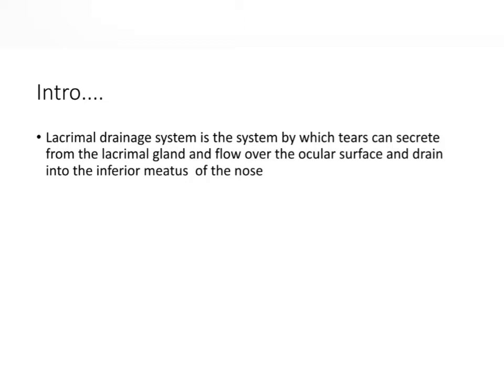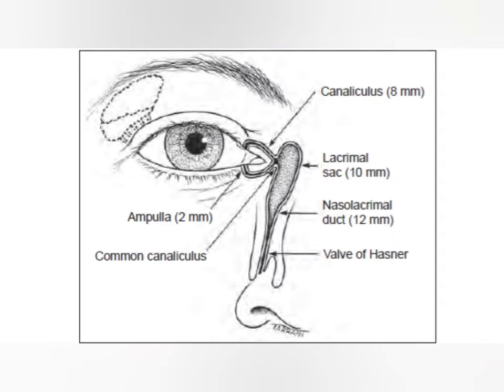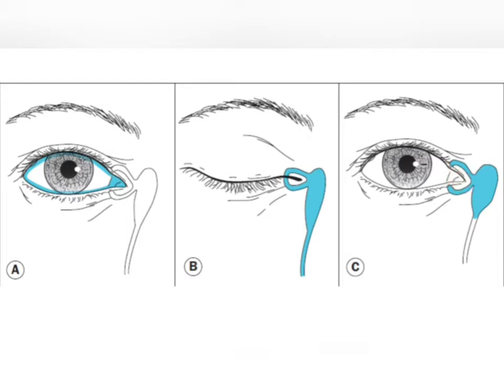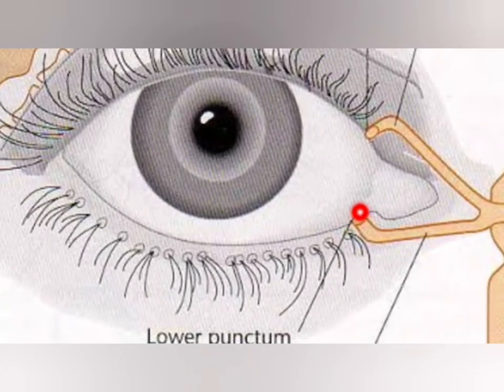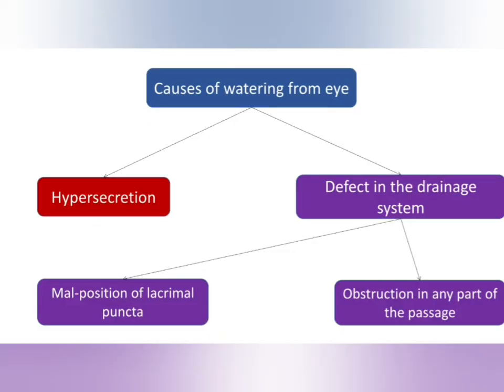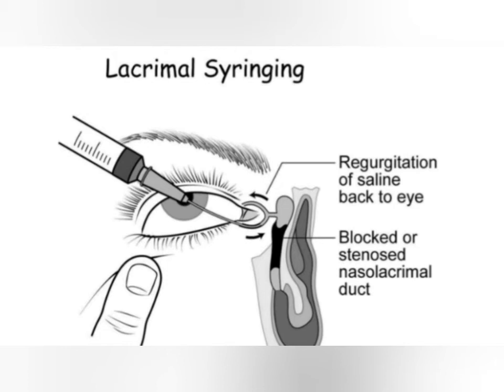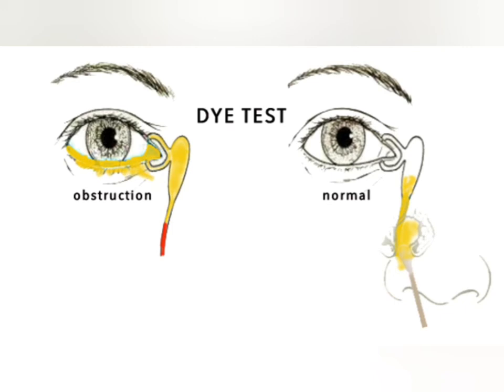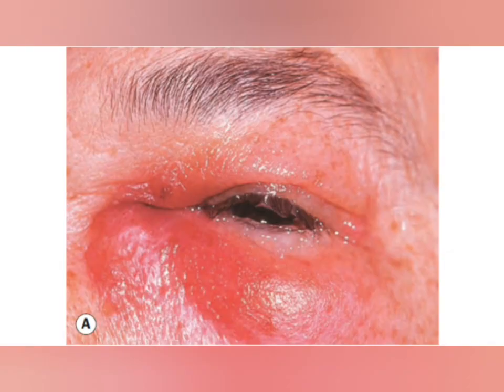Lacrimal drainage system | parts, clinical pathology, syringing, probing